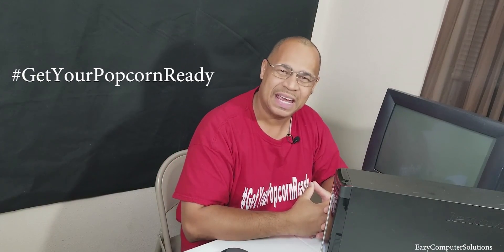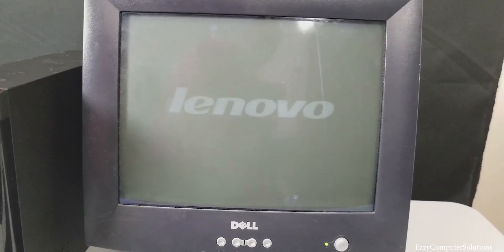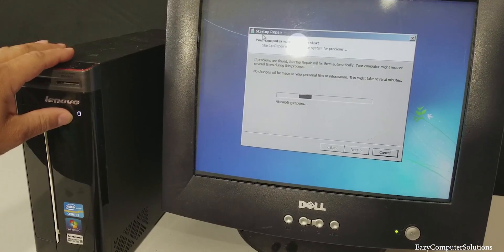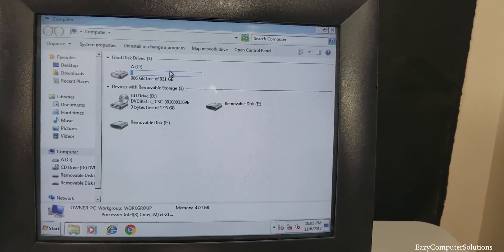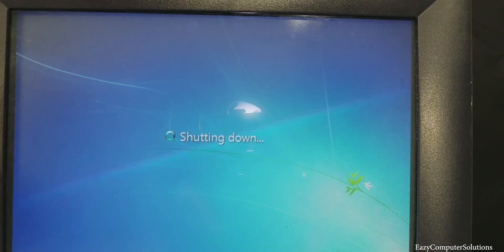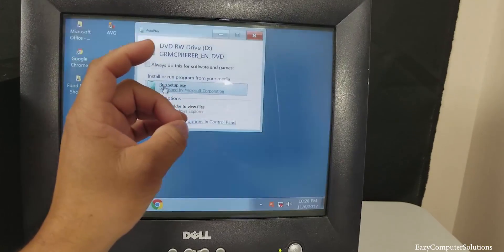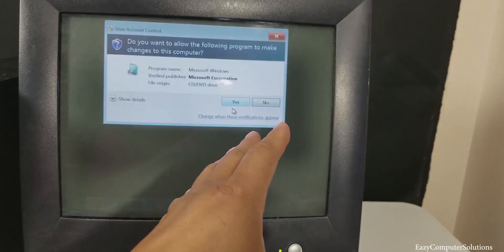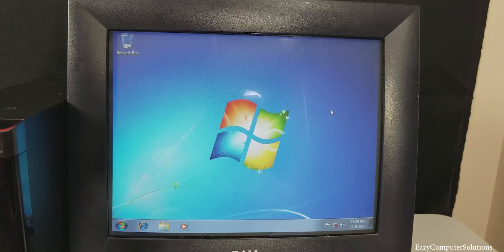Factory Reset Your Computer NOW!!! 2017| NO DISK PROBLEM | Lenovo Desktop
HELP IS HERE. Help with NO DISK PROBLEMS. Windows 7, 8,10